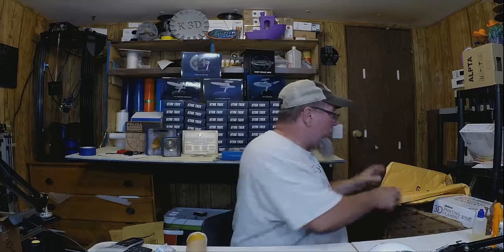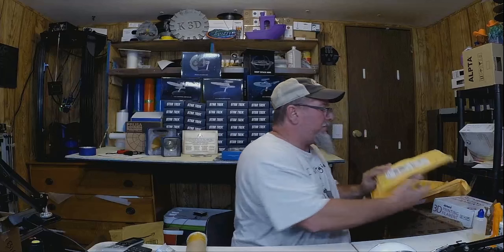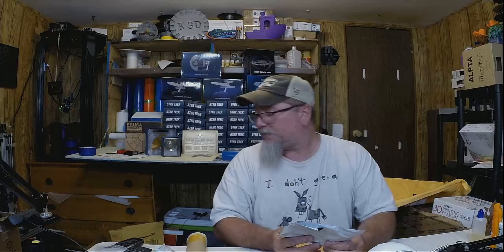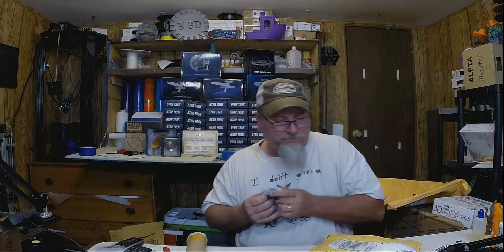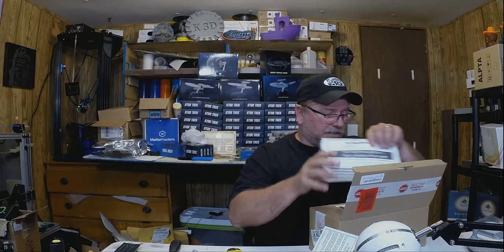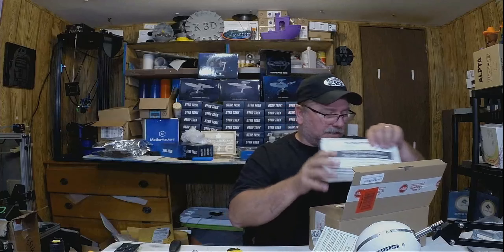Mail Thing Thursday - Episode 13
Mail Thing Thursday #13 Thank you again KuntryKlub

We have a Channel Wishlist

Or if you like because. well all of this is out of pocket.

Madison Rising!